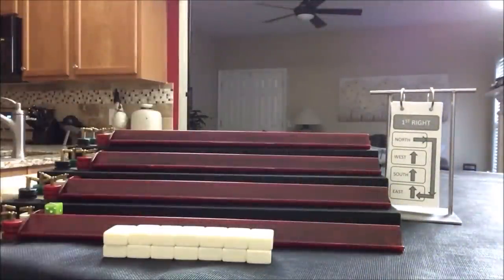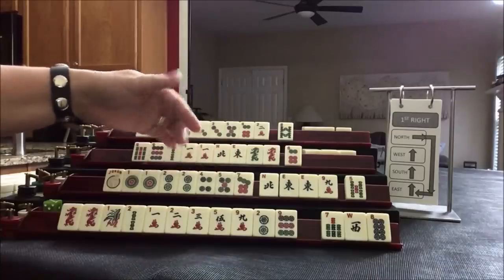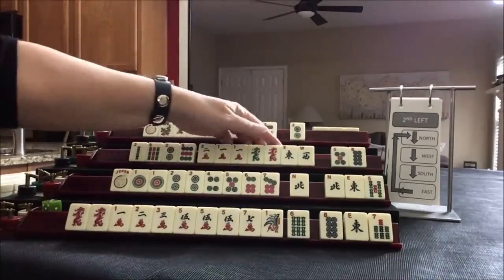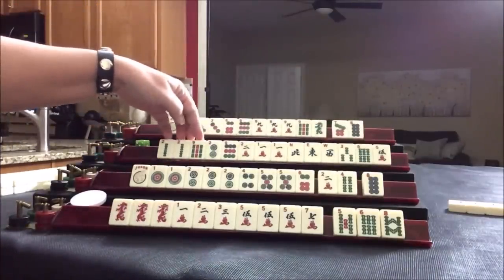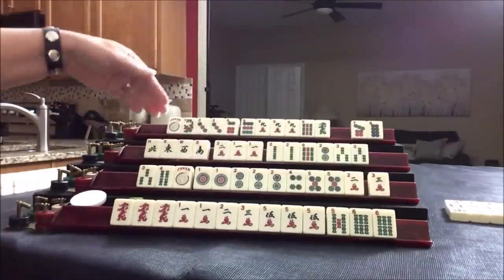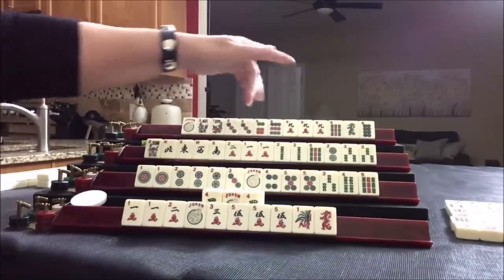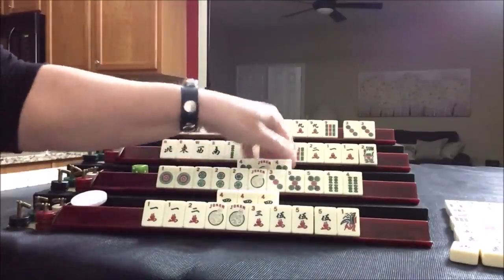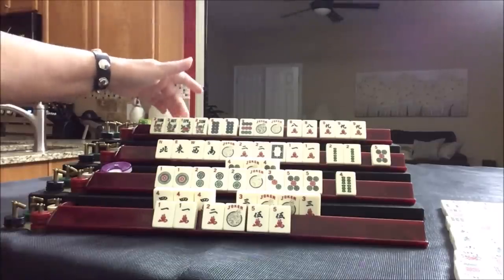National Mah Jongg League Solitaire 20190429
Michele Frizzell
Instructor, Author, Speaker
6175 Hickory Flat Hwy Ste 110-335